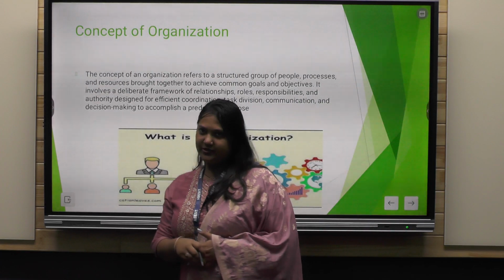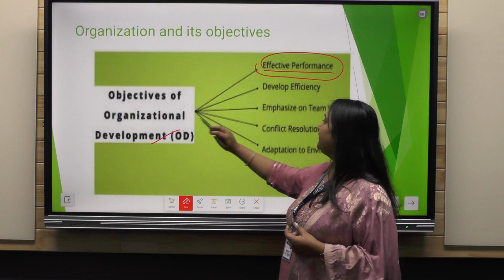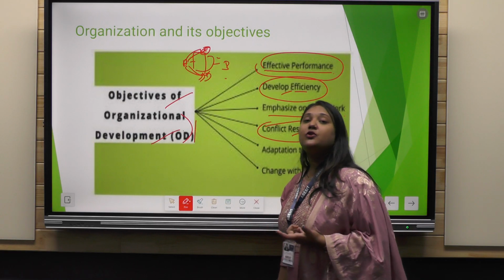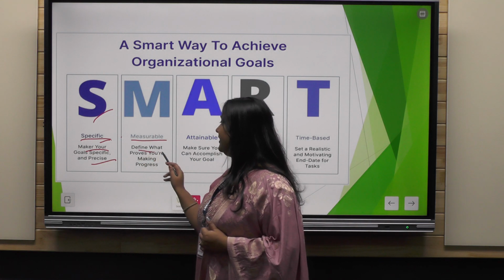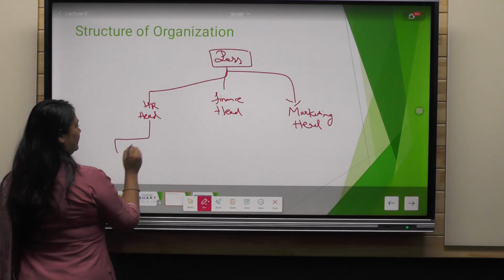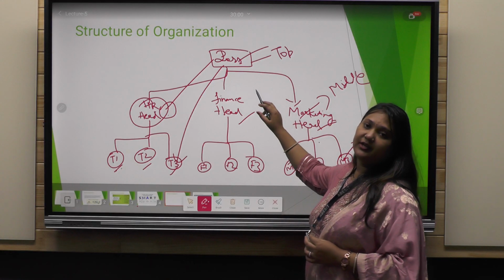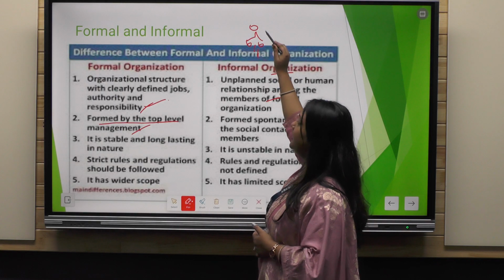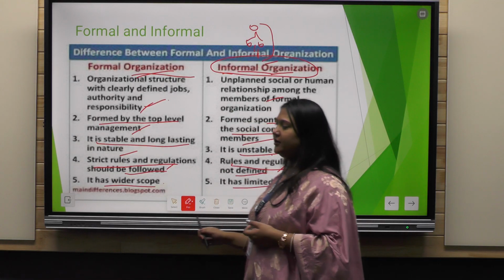Organization Structure | Principles of Management | ABESIT